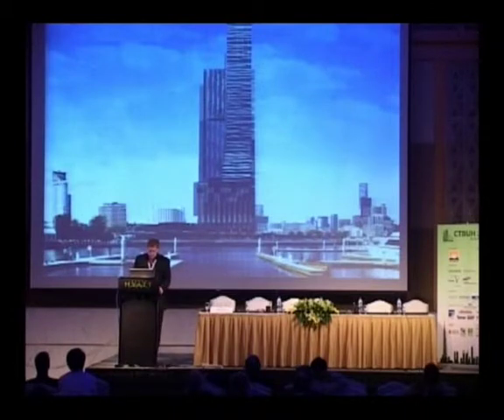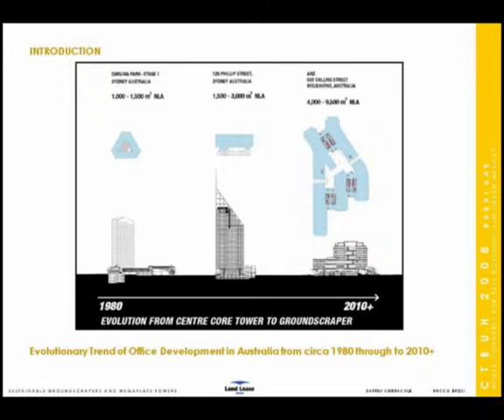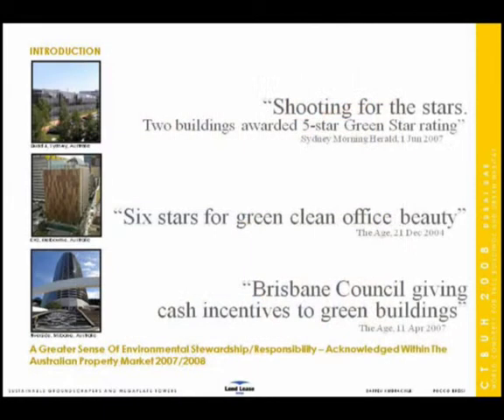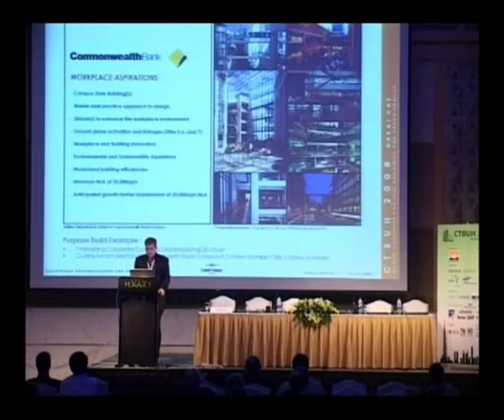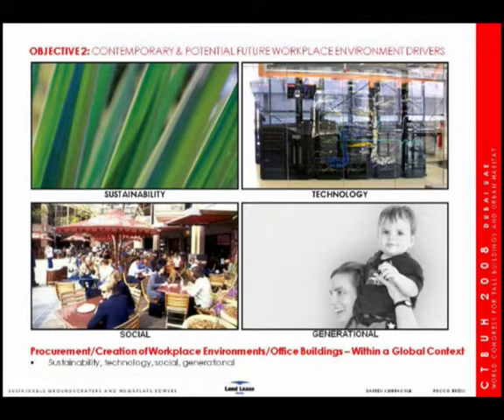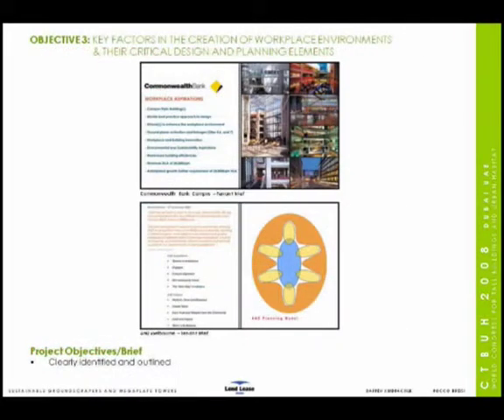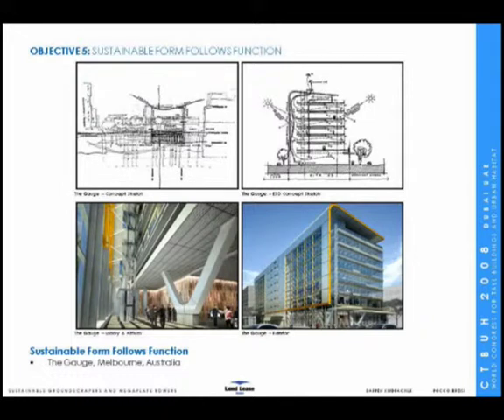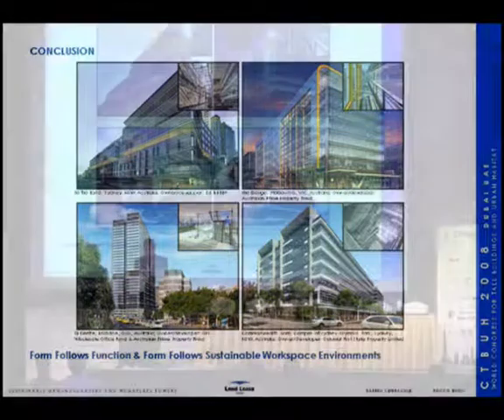CTBUH 2008 Dubai Congress - Bressi & Kindracuk, "Sustainable Groundscrapers & Megaplate Towers"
Wednesday, 5th March 2008. Rocco Bressi and Darran Kindracuk, Bovis Lend Lease, explored the influence of property market aspirations and sustainability issues upon workplace environments presently influencing office buildings in Australia at the CTBUH 8th World Congress in Dubai. Emerging trends and influences are shifting the traditional demand for high-rise office towers toward an alternative or evolved building typology of Sustainable Groundscrapers and Megaplate Towers. In a country where internal space efficiencies are key drivers in virtually all commercial developments, society is witnessing progressive design concepts and the creation of world class benchmarks. This presentation highlighted the primary considerations for current office building design and construction as well as clearly identify key design and planning drivers for contemporary and future office buildings. Download the paper here, and find more video presentations here.